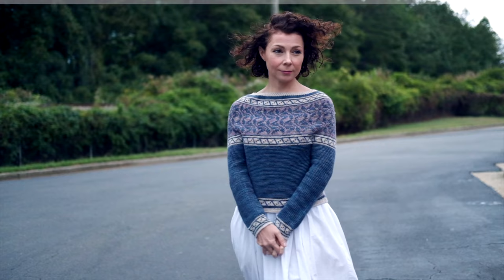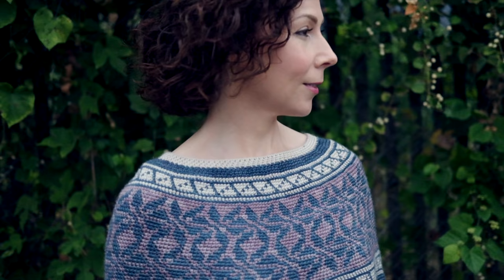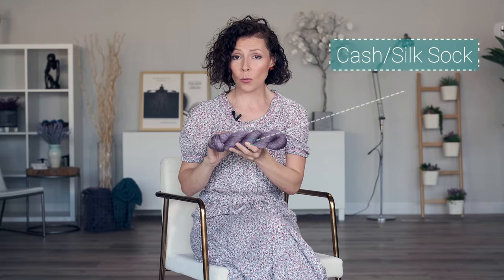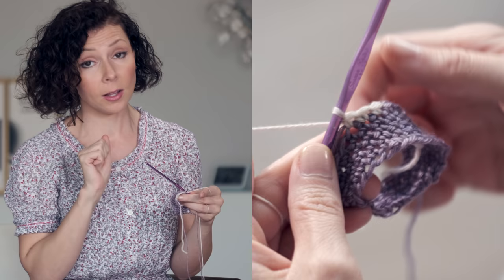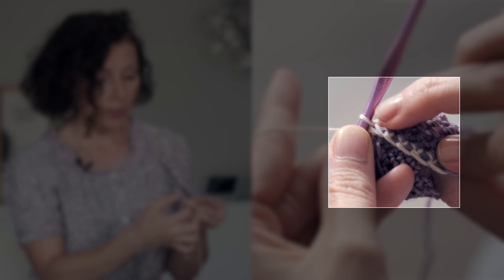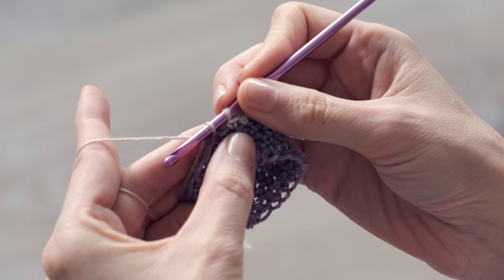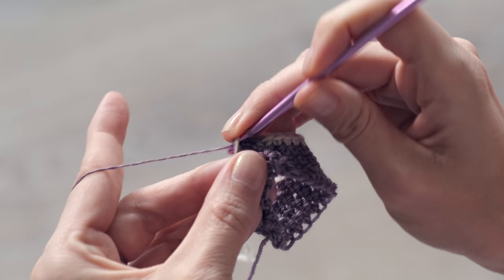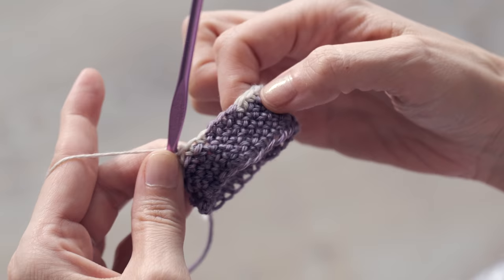Dreamscape Crochet Sweater - Tips and Tricks for Tapestry Crochet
Hey, my beauty! I hope you are doing super well today!
I'm through the roof with glee because, I mean, check out the gorgeousness of this amazing Dreamscape crochet sweater pullover pattern. Isn't it STUNNNINGGG? 'Tis, indeed. My love for it knows no end!

If you'd like to get notified when our next knit or crochet pattern goes live (most are free for a limited time), just hop onto our email list there on the site. If you wanna! XOXO

Enjoy this precious, beautiful day you've been gifted by LIFE!
Talk to you soon, my sweet.
Chandi